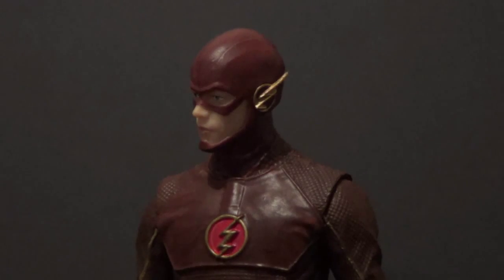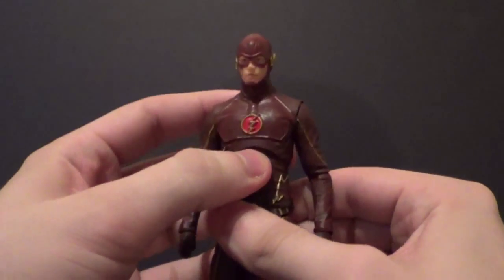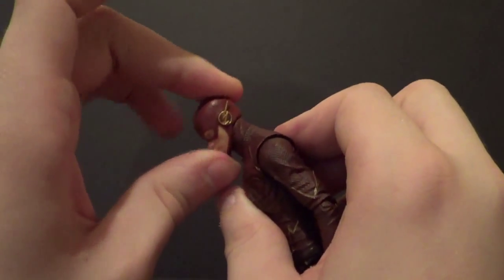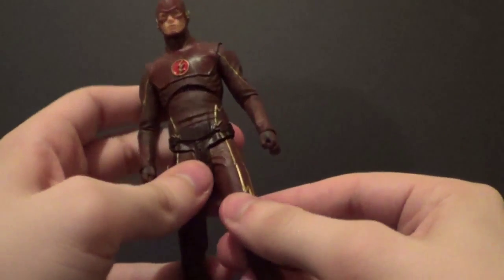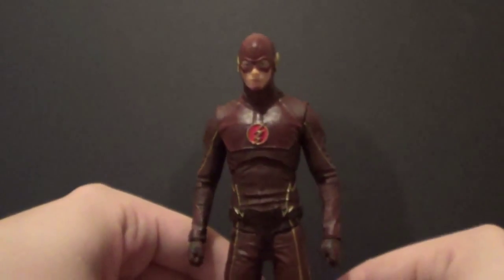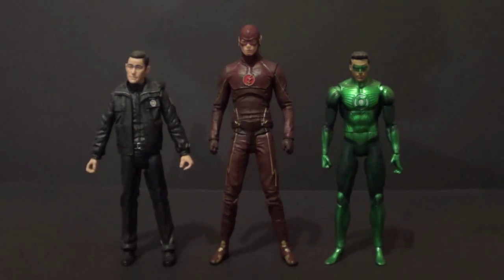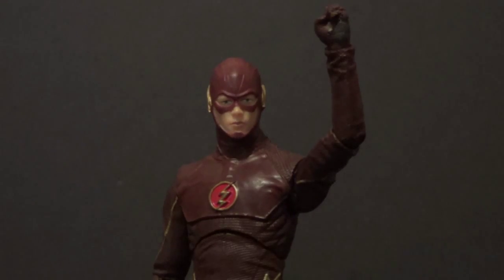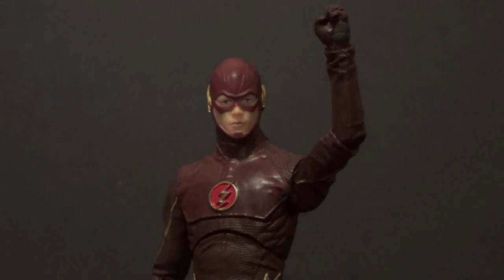The Flash CW DC Collectibles Action Figure Review